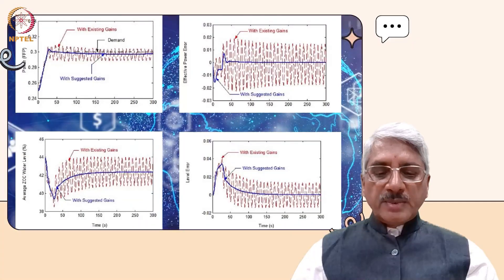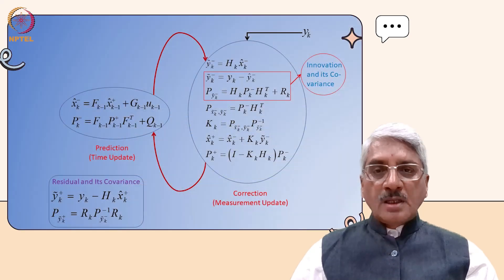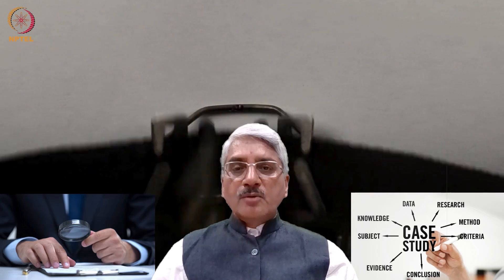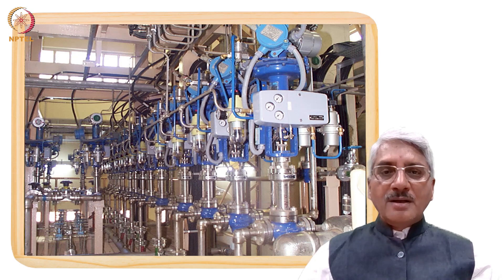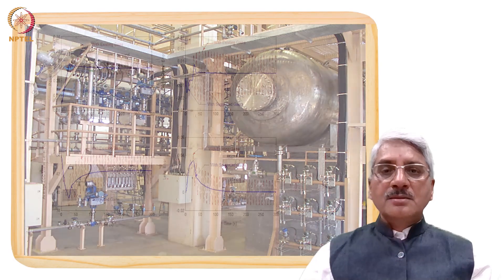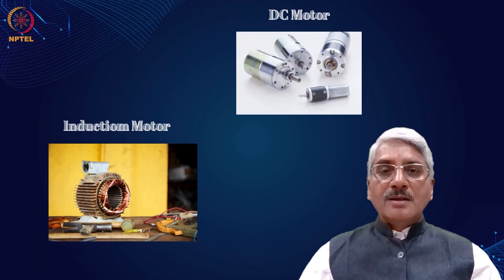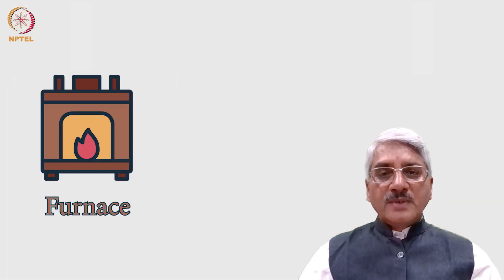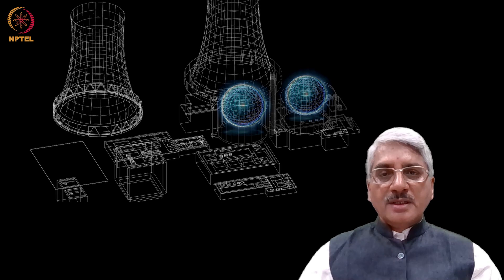Introduction - State Space Approach to Control System Analysis and Design